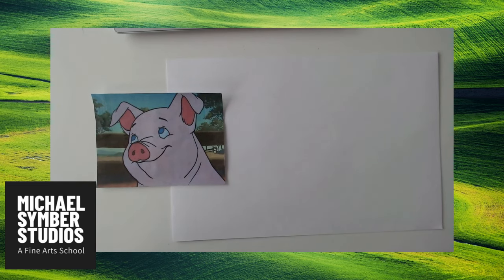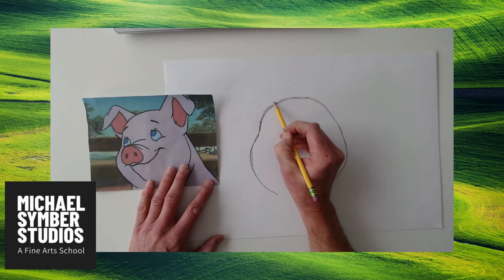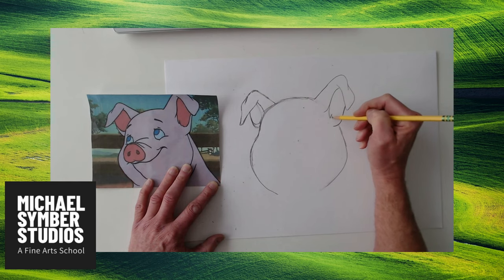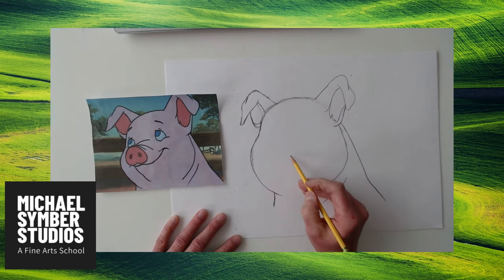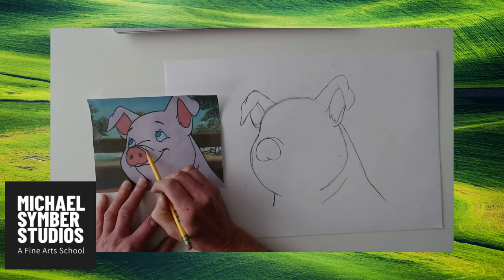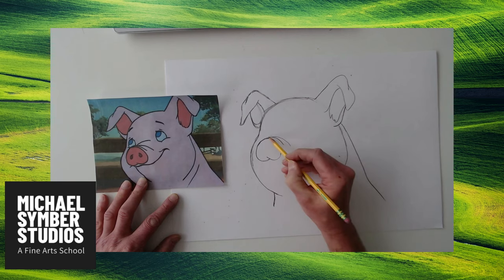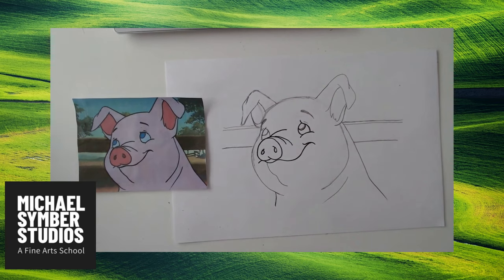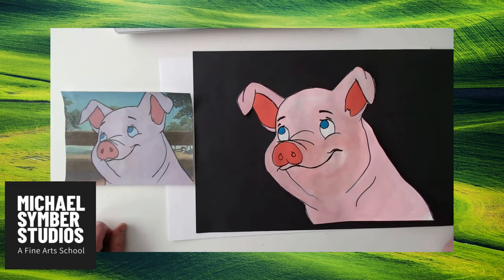How to Draw Wilbur